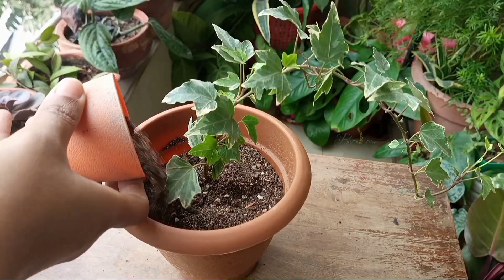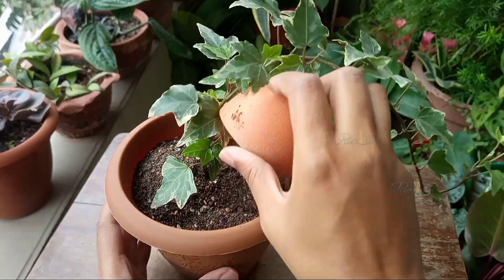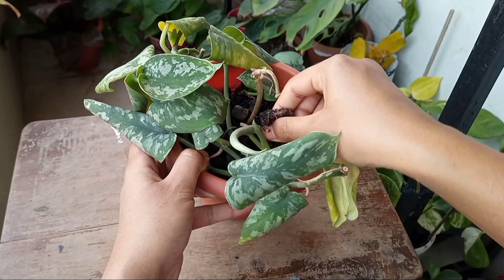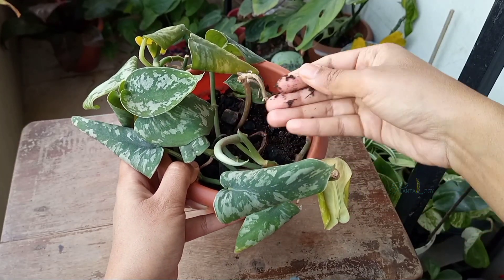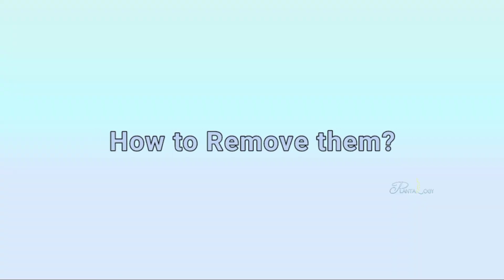What are These & WHY Plants DON'T Grow in My House// Plant Care Tips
Broadly explained the green things we often notice on soil surface, what are these and why these can hinder the plants growth.

About Me